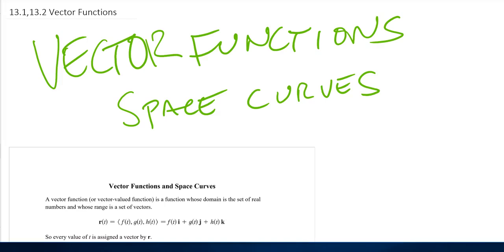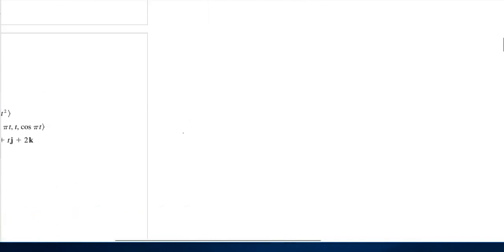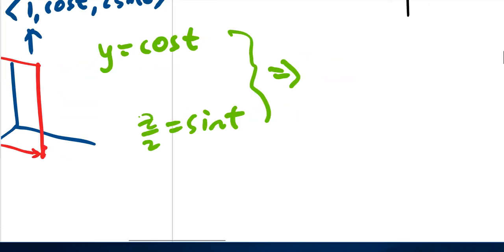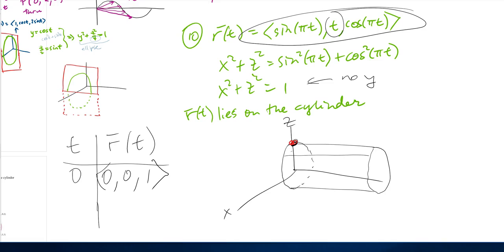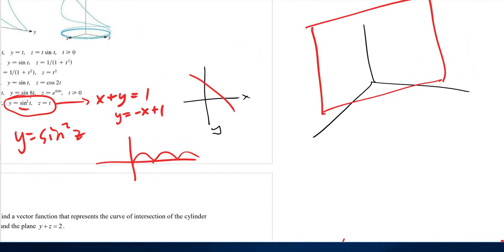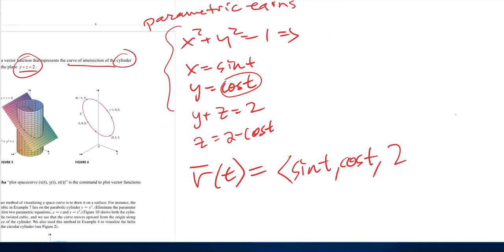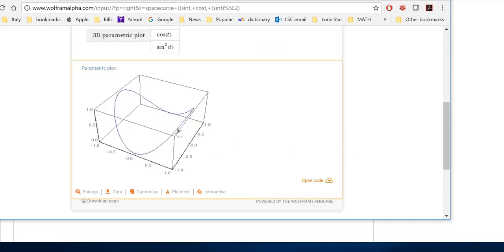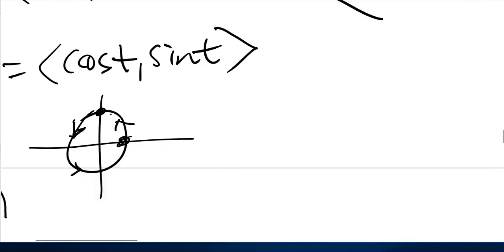Vector Functions and Space Curves